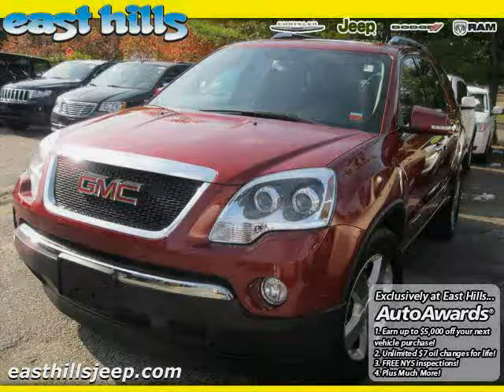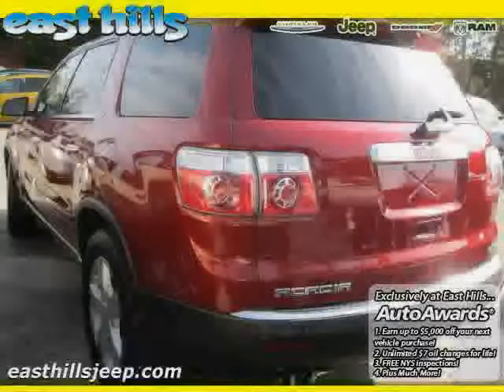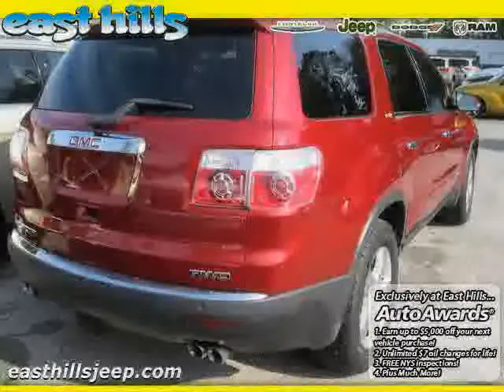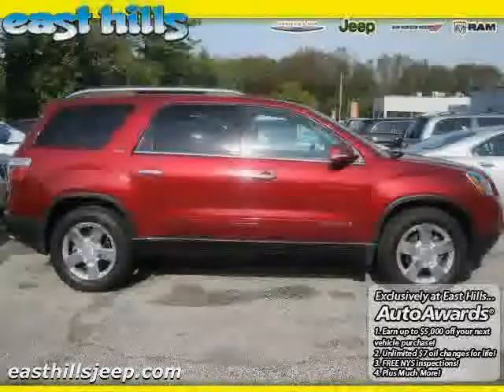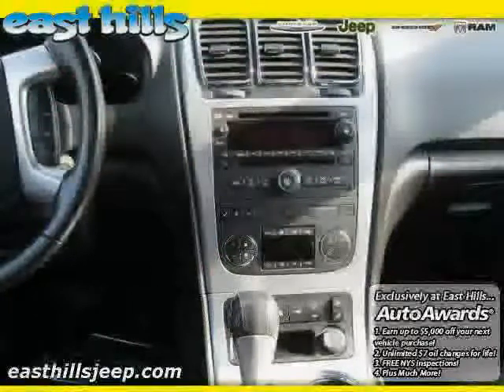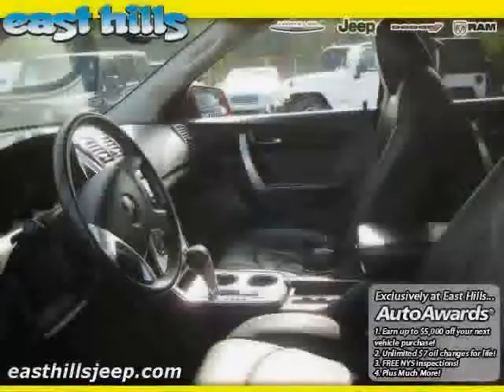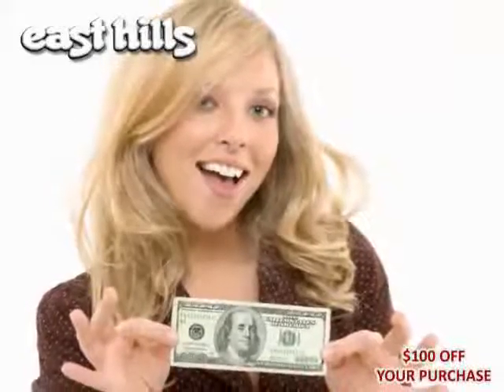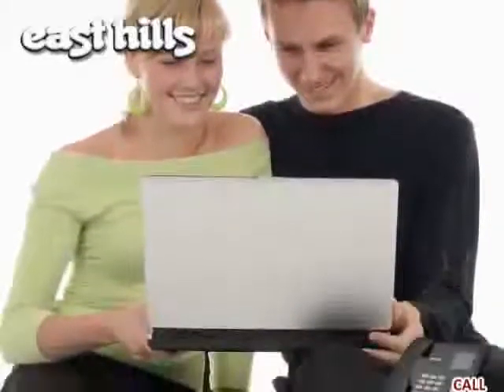used GMC Acadia Long Island 2008 located in NY at East Hills Chrysler Dodge Jeep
This used GMC Acadia Long Island 2008 is located in NY and is offered by East Hills Chrysler Dodge Jeep and can be compared to any used GMC Acadia :